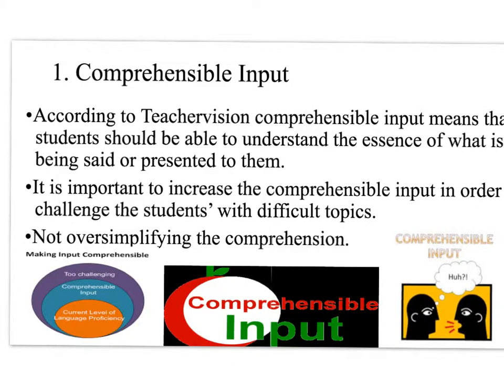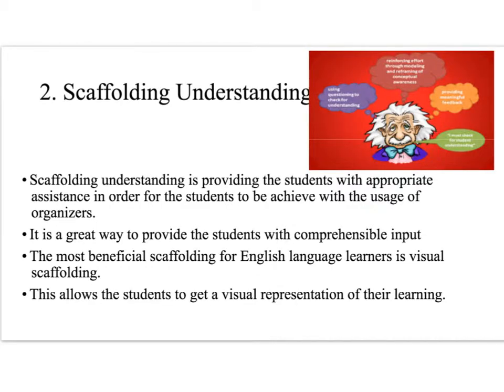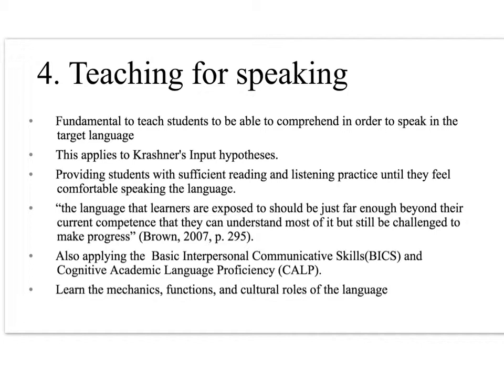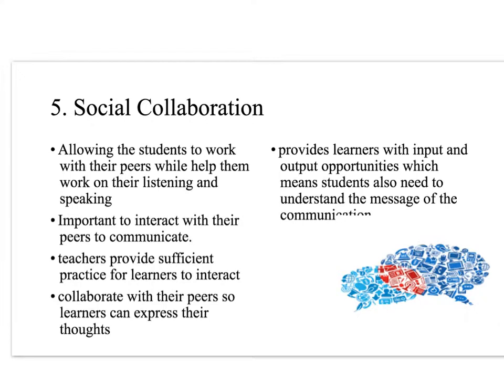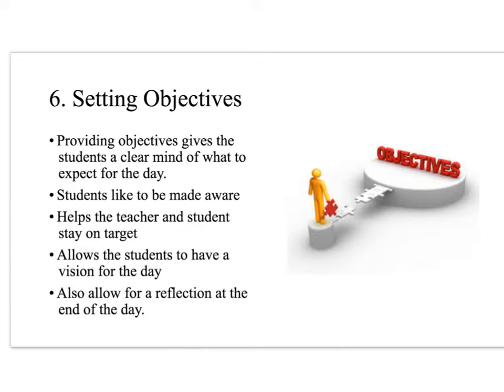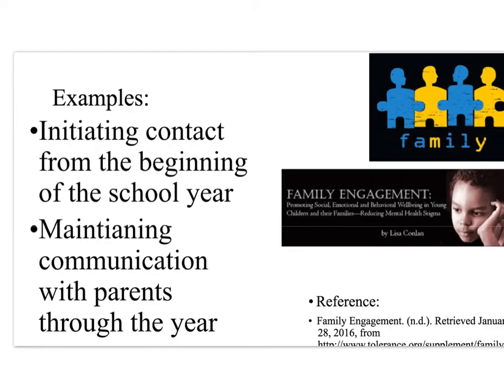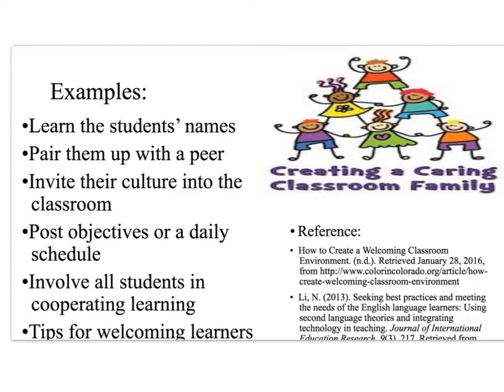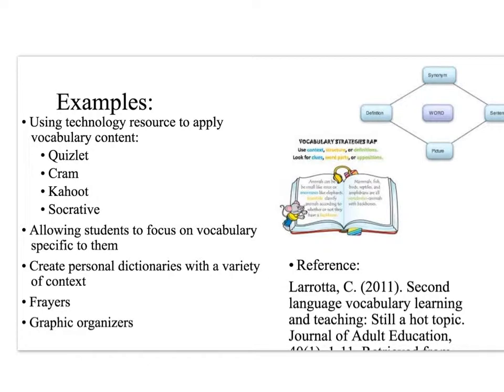Made with Explain Everything™ Interactive Whiteboard